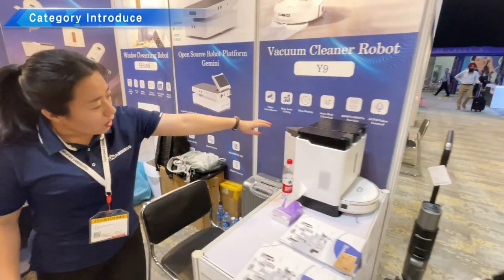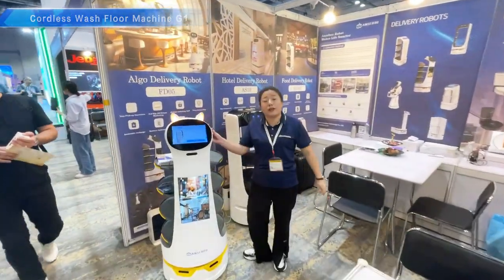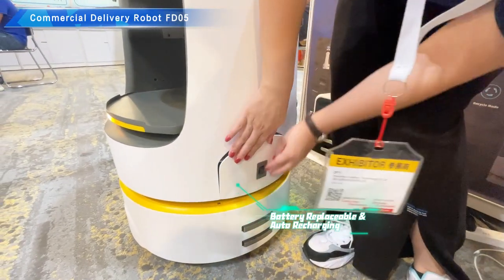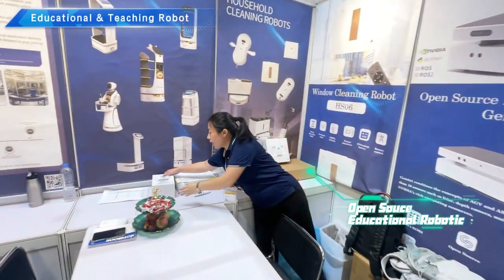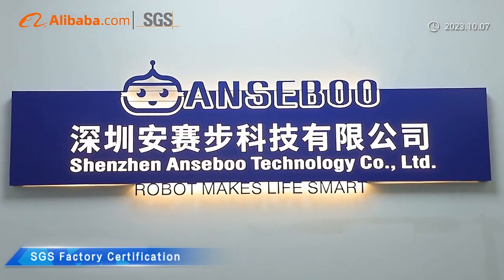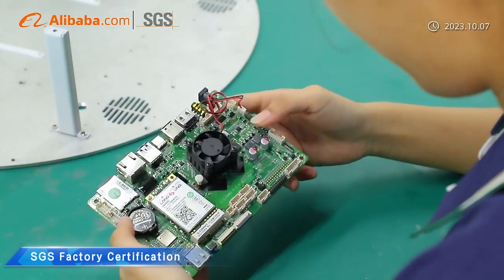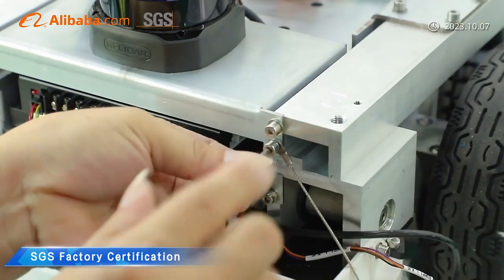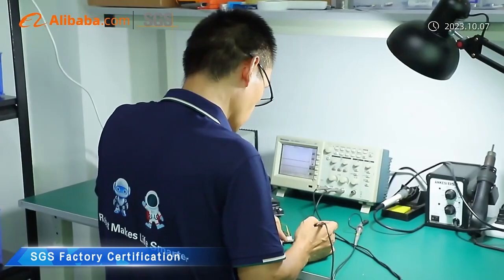Anseboo Robot Introduce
Anseboo Robot participated in the 2023 Autumn Hong Kong Electronics Exhibition and was favored by many customers; the exhibition results were good. Anseboo Factory and development show